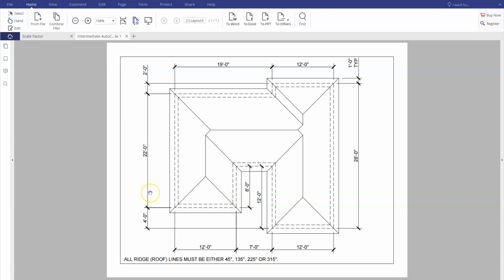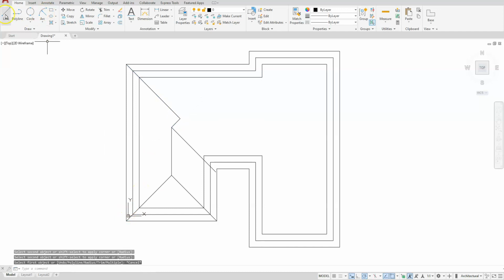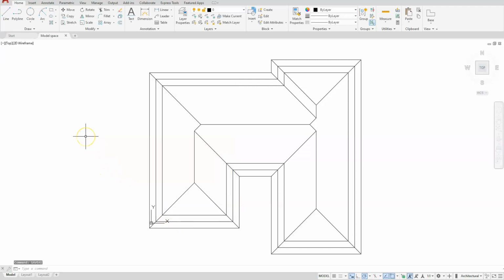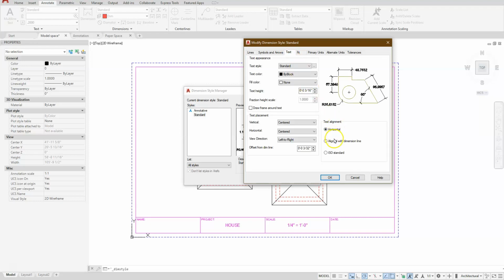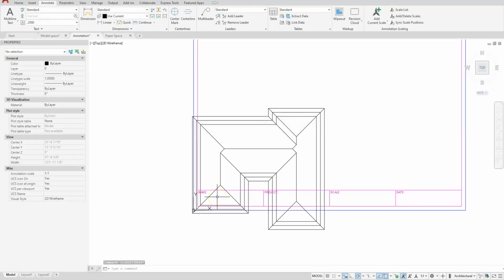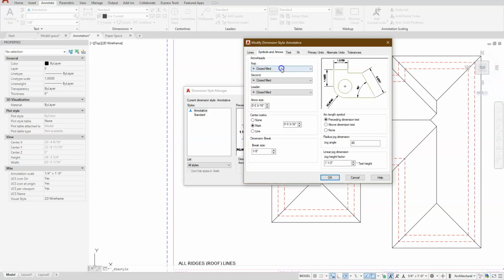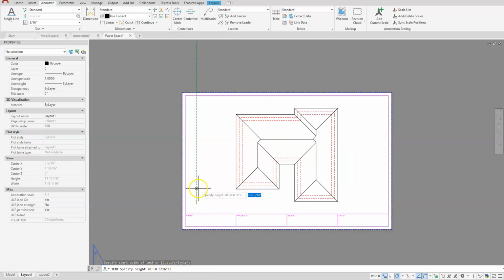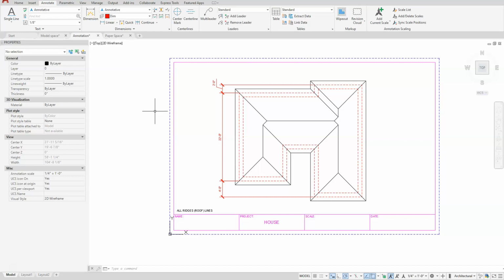Intermediate AutoCAD - Drawing Creations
This video demonstrates how to create a drawing in model and paper space using AutoCAD 2021. The example used was from the following text book:

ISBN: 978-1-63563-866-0